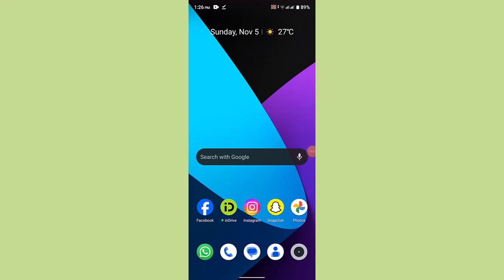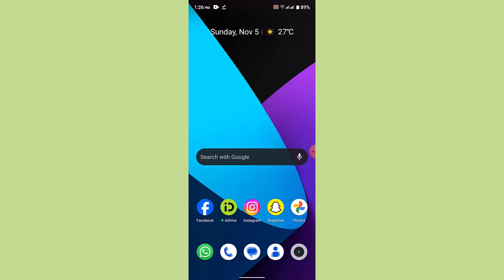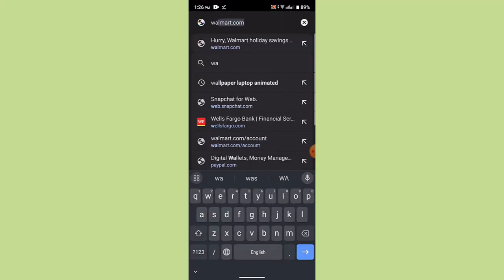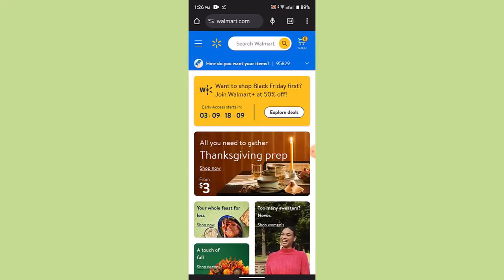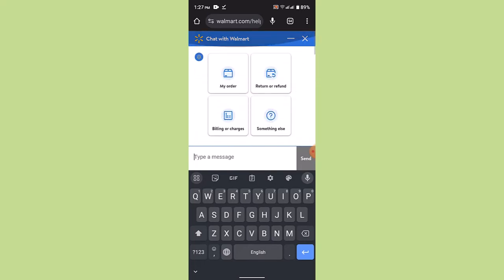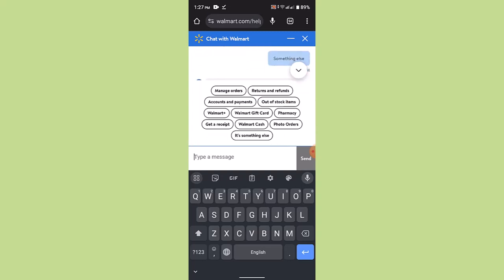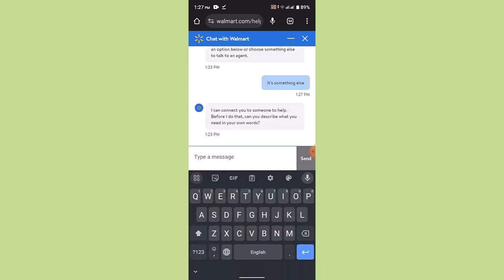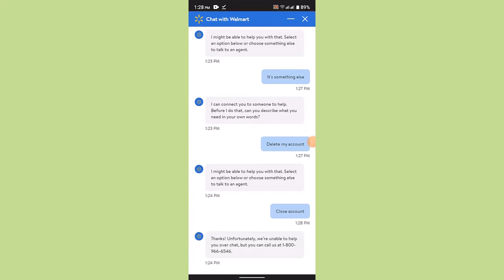How to Delete Walmart Account on Iphone !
This video guides you in an easy step-by-step process to delete Walmart account on iphone.

Chapters / Timestamps
0:00 Intro
0:23 Delete Walmart ac. on iphone
1:33 Outro